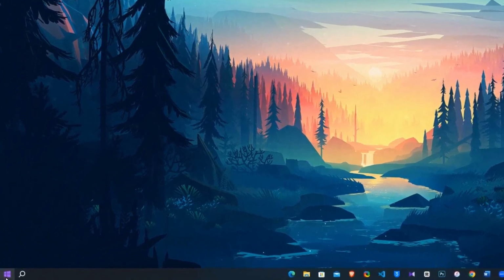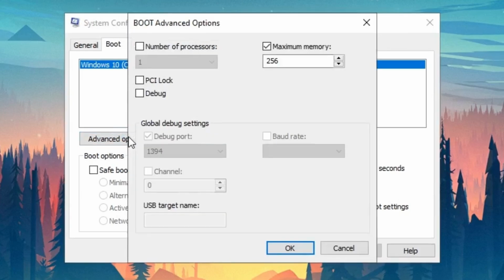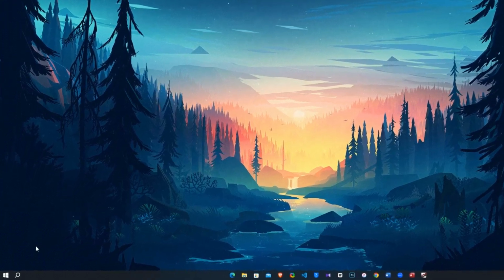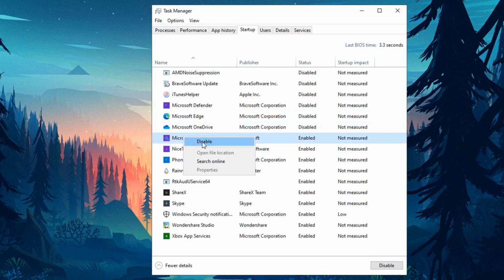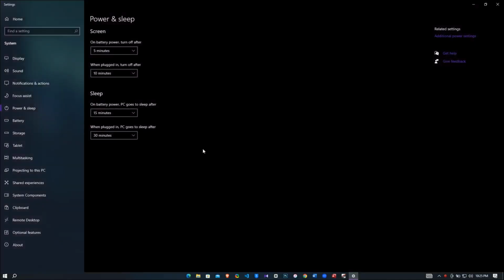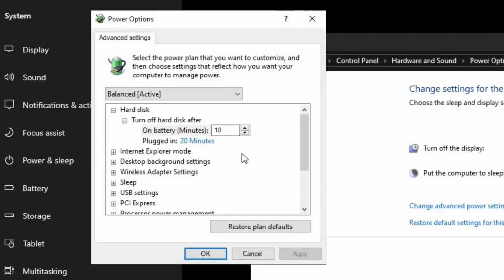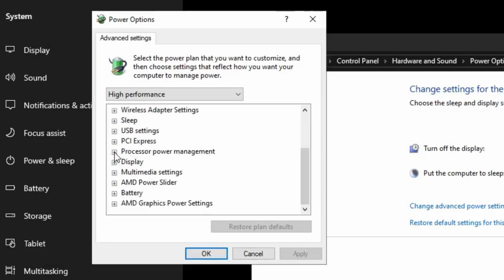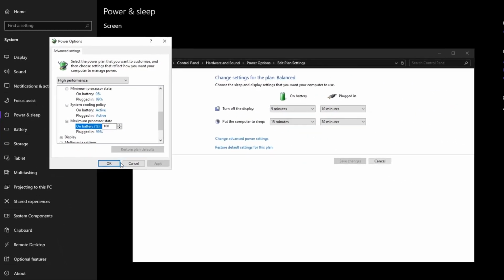How To Speed Up Windows 10/11 Performance | Fix High Cpu Usage | Optimize For Gaming & 🚀 Boost Fps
In This Video I'm Going to show you  how to fix high CPU usage and boost fps and low GPU usage in windows 10. 100% CPU usage is a common issue in Windows 10. CPU at 100 or CPU running at 100 can be fixed. Also Fix service host windows event log high CPU. If system interrupts 100 CPU Fix by Changing the power settings to balanced or High Performance. Play games without any lag with high performance by boosting FPS. Using these methods will achieve better fps and better performance in all games like COD Warzone , Fortnite , Valorant , Pubg Mobile  and GTA V which require more CPU resources. This guide is working on any Low-end to High-end systems. By the end, you should have a High, smooth & Maximum Possible FPS with this Best CPU settings.

Best tips on how to Speed up windows 10 or how to speed up windows 11 and make the PC faster. If slow pc performance then follow how to delete all cache on windows 10 and clean up windows computer also how to Disk cleanup on windows 10. Boost PC and learn how to clear all the cache in windows 10 or how to turn off all unwanted applications in windows 10.

► Run Shortcut Command,
Windows + R
Type (Msconfig)

Windows 11
Windows 10